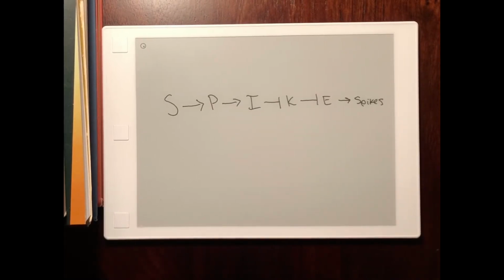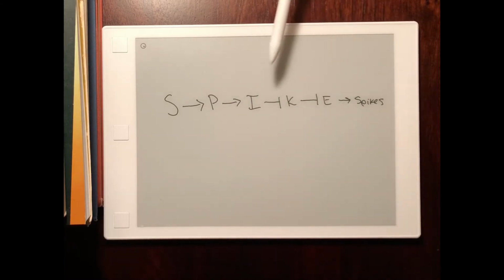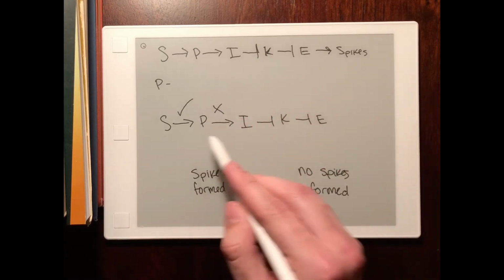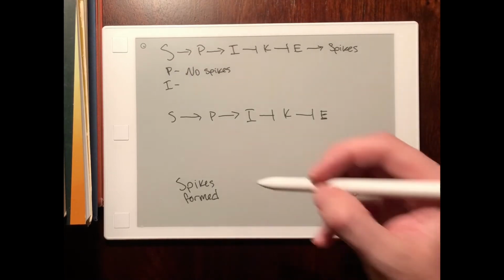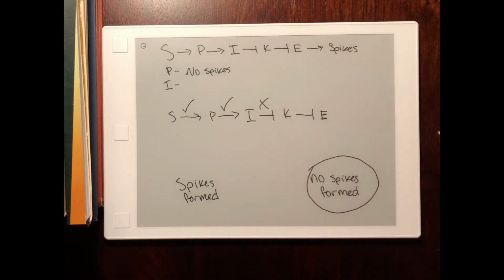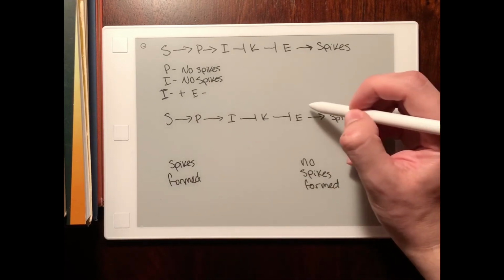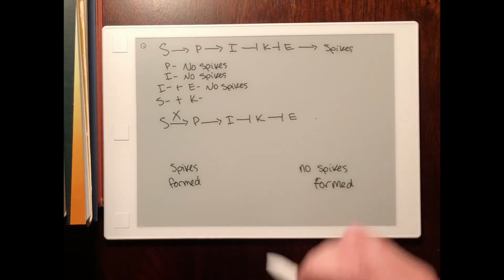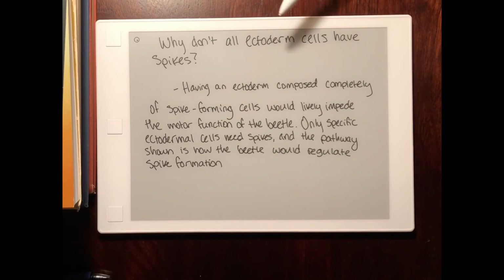GN311 Exam 4-2C Video